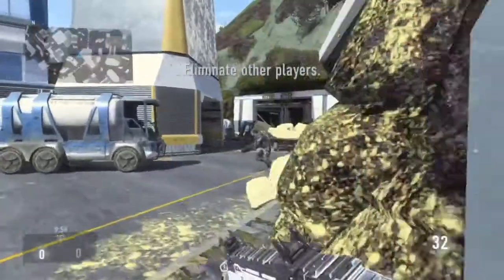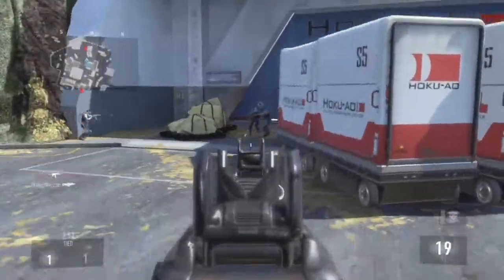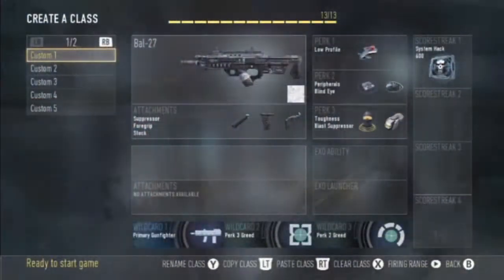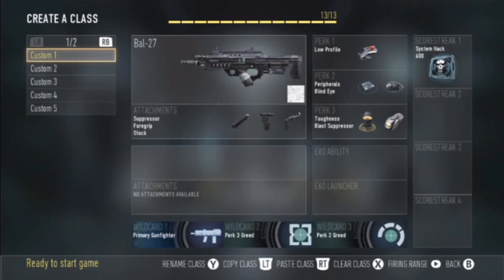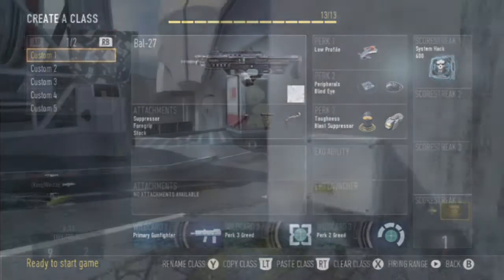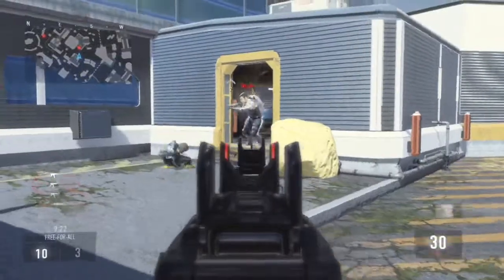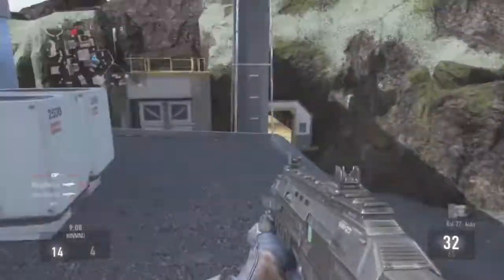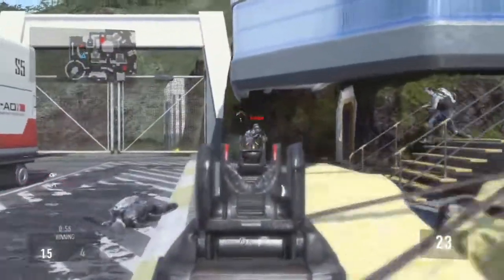Best Class in AW